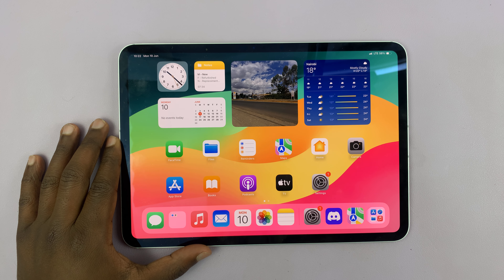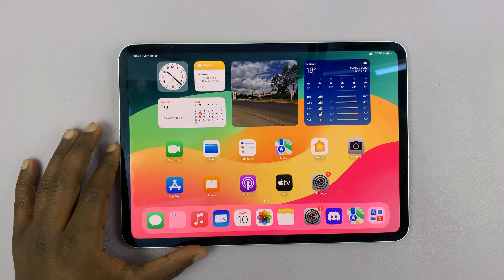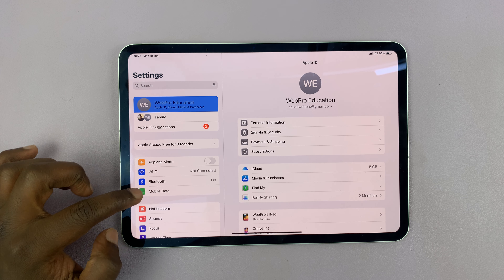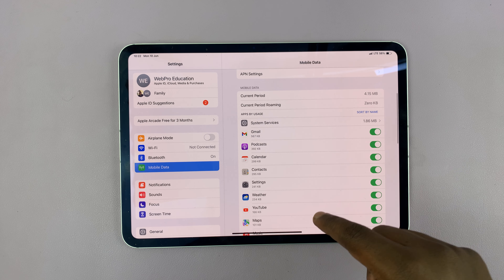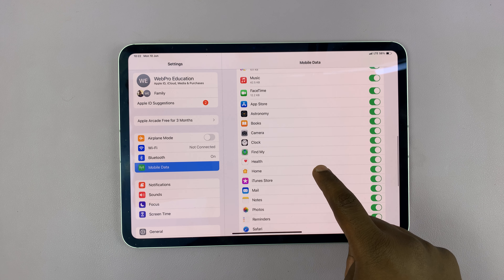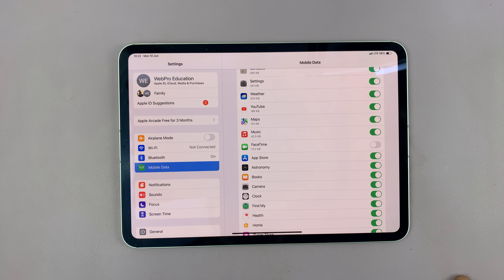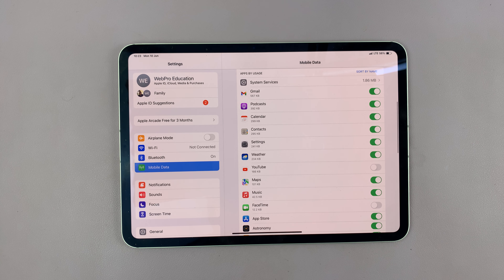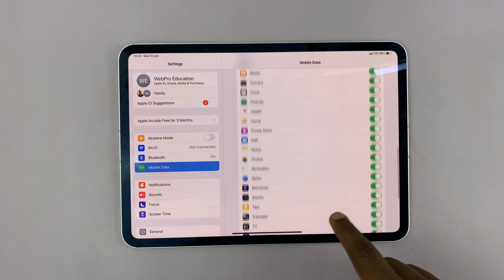M4 iPad Pro: How To Stop Specific Apps From Using Mobile Data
In this video, we'll show you step-by-step how to stop specific apps from using mobile data on your M4 iPad Pro. Prevent specific apps from unnecessarily using mobile data.

Whether you're looking to save on your data plan or want to ensure certain apps only connect over Wi-Fi, we've got you covered.

How To Stop Specific Apps From Using Mobile Data On M4 iPad Pro:
How To Block Specific Apps From Using Mobile Data On M4 iPad Pro:
How To Prevent Specific Apps From Using Mobile Data On M4 iPad Pro:

Step 1: Start by unlocking your M4 iPad Pro and tapping the Settings icon on the home screen. In the Settings menu, scroll down and tap on Mobile Data. This will open the mobile data management screen.

Step 2: On the Mobile Data screen, scroll down and you will see a list of all the apps installed on your iPad. Each app will have a toggle button next to it.

Step 3: To stop a specific app from using mobile data, toggle off the switch next to the app's name. When the switch is gray, the app will no longer have access to mobile data and will only be able to use Wi-Fi for internet connectivity.

It's a good practice to periodically review your mobile data settings to ensure that no unwanted apps are consuming your data. You can also monitor which apps use the most data and adjust settings accordingly.

Cell Phone Tripod Adapter